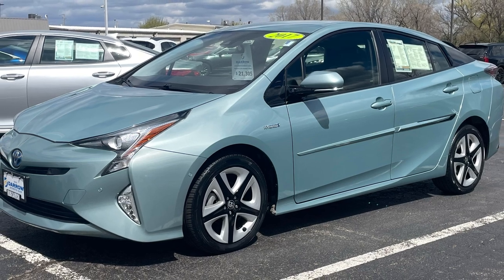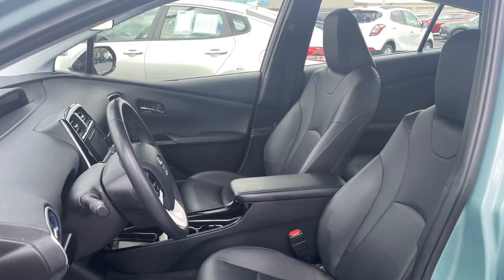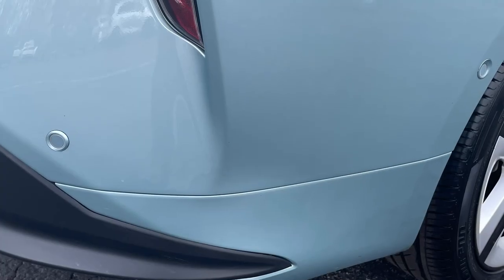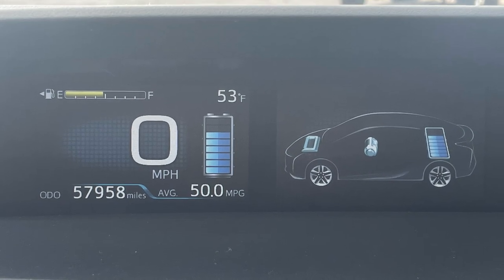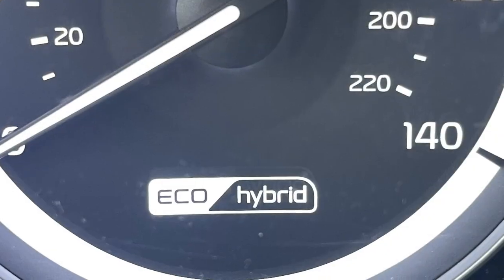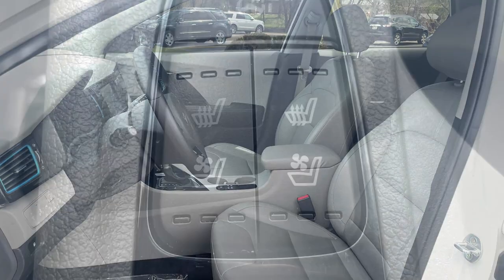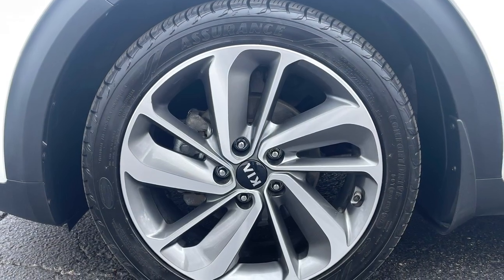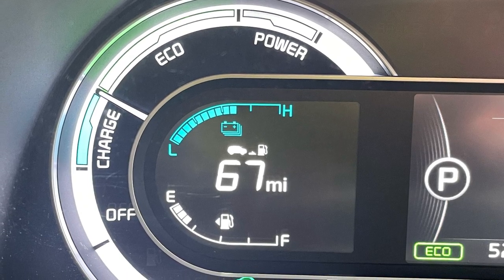Earth Day Vehicles - Russ Darrow Direct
🌍 Happy Earth Day! 🌱 Today, Brennan and the Russ Darrow Direct team are celebrating by highlighting vehicles that are a perfect match for our planet's future. 🚗💨

As the world shifts towards hybrid and electric vehicles, we're right there leading the way. Check out this video to learn more about our eco-friendly options and join us in embracing a greener tomorrow.

But let's not forget to take some time today to appreciate the beauty of our planet. Enjoy the sunshine, breathe in the fresh air, and let's continue to cherish the Earth we call home. 💚

Click the link here or in our bio to check out our hybrid/electric vehicle options